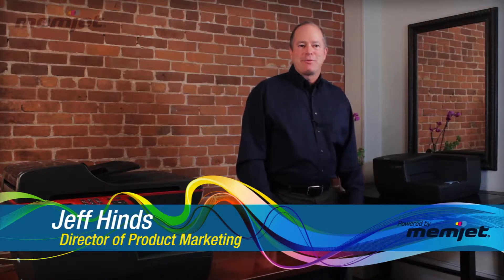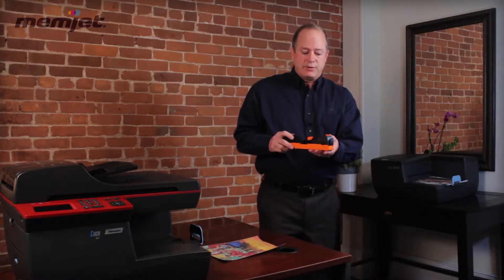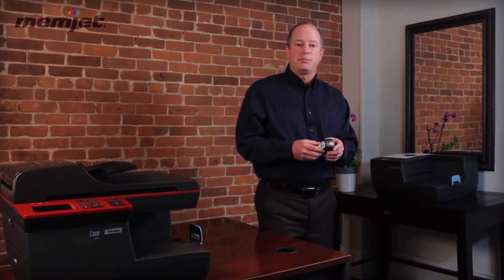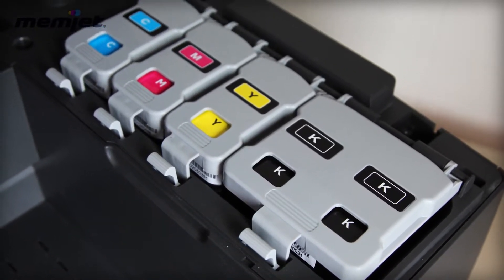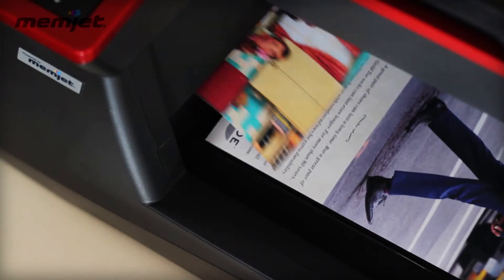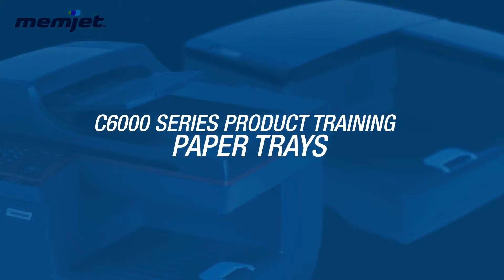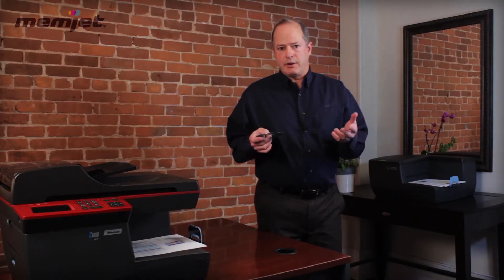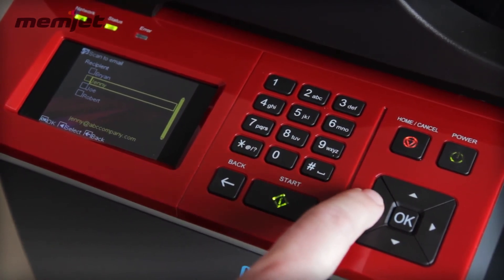Memjet Training Video 1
C6000 Series Printer Introduction
Demonstrate the capabilities of the C6000 series product line (focus on the C6030) with basic capabilities, functionality/key facts about the technology.